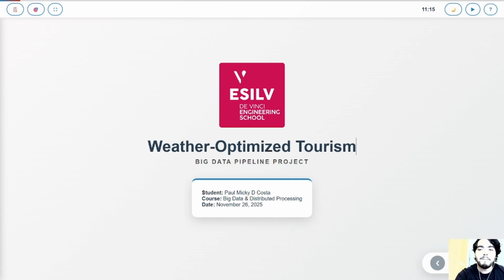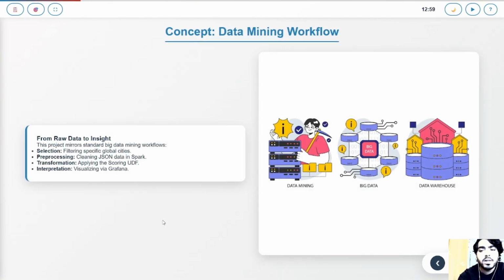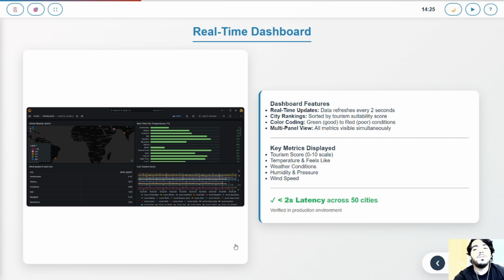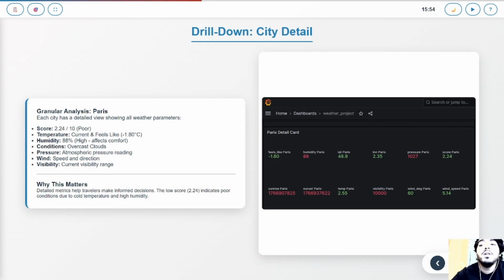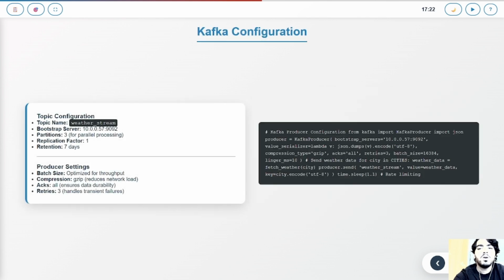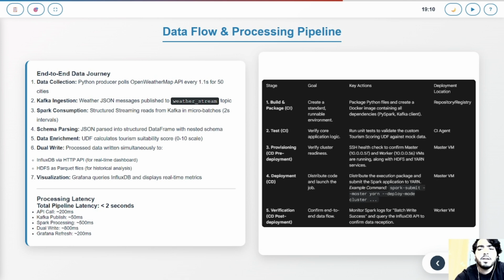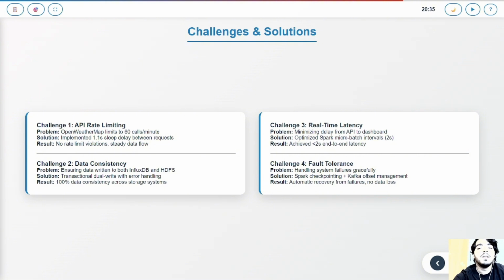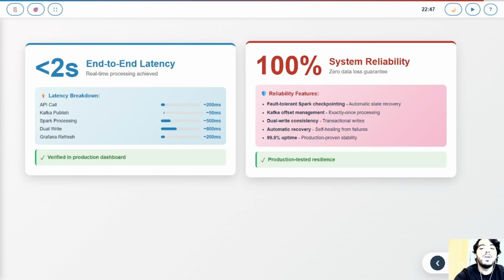Real-Time Big Data Pipeline: Weather-Optimized Tourism Analytics (Kafka, Spark, InfluxDB, Azure)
Welcome to the presentation of my Big Data & Distributed Processing project: Weather-Optimized Tourism Analytics. 🌍✈️

In this video, I demonstrate a distributed system built on Microsoft Azure that leverages open weather data to revolutionize travel planning. Instead of manually comparing weather reports, this pipeline automates the process by ingesting, processing, and scoring weather conditions in real-time for over 50 global cities.

🚀 Project Overview: This system utilizes a Master-Worker topology to process data streams with less than 2 seconds of end-to-end latency. By calculating a custom "Tourism Suitability Score" (0-10), the system identifies the best travel destinations based on temperature, humidity, visibility, and wind speed.

🛠️ Technology Stack:

Cloud Infrastructure: Microsoft Azure (Linux VMs)

Ingestion: Python Producers & Apache Kafka

Processing: Apache Spark (Structured Streaming) & PySpark

Storage: InfluxDB (Real-time) & HDFS (Historical/Parquet)

Visualization: Grafana (Geospatial maps & Time series)

DevOps: Docker & CI/CD Pipelines

💡 Key Features:

Real-Time Analytics: Data refreshes every 2 seconds.

Smart Scoring: Custom algorithm penalizing rain/snow and rewarding clear skies.

Fault Tolerance: Implemented via Spark Checkpointing and Kafka offsets.

Dual-Write Strategy: Simultaneous writing to time-series DB and distributed file systems.

Scalability: Dockerized components managing throughput of ~1.5 MB/s.

⏱️ Timestamps: 00:00 - Introduction & Project Goal 00:25 - System Architecture (Master-Worker Topology) 01:06 - The 5-Stage Data Pipeline 02:10 - Data Ingestion & API Rate Limiting 02:43 - Processing Layer: Spark Scoring Algorithm 03:08 - Live Demo: Real-Time Grafana Dashboard 03:45 - Geospatial Intelligence & Heatmaps 05:07 - Deployment, CI/CD & Reliability 05:37 - Full Technology Stack Overview 06:06 - Kafka Configuration & Partitioning 06:34 - Spark Structured Streaming Details 07:00 - Deep Dive: The Scoring Algorithm 07:27 - Data Storage Strategy (InfluxDB vs HDFS) 07:54 - Data Flow Journey & Latency 09:18 - Challenges & Solutions 09:51 - Use Cases & Business Value 10:30 - Future Enhancements 11:11 - Conclusion

🎓 Context:

Student: Paul Micky D Costa

Institution: ESILV (De Vinci Engineering School)

Course: Big Data & Distributed Processing